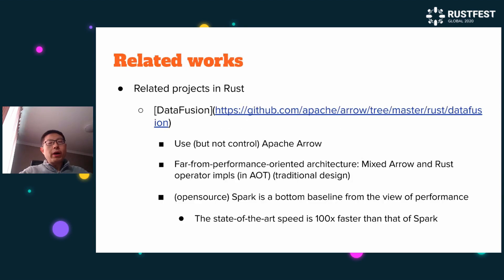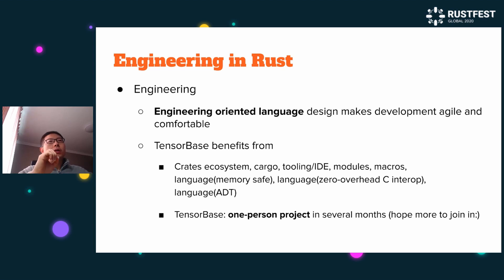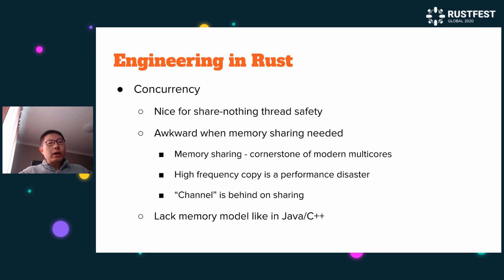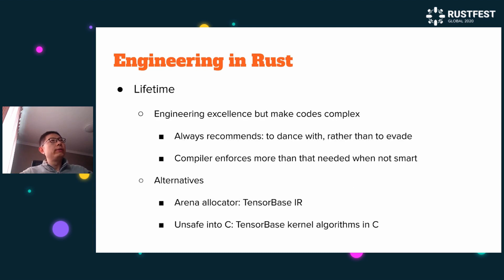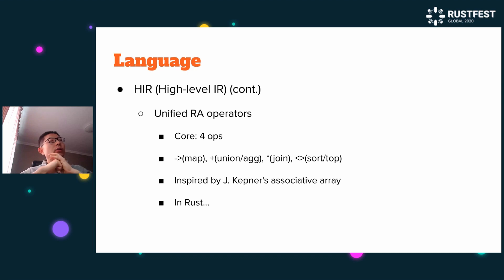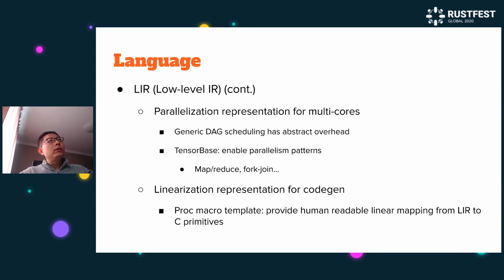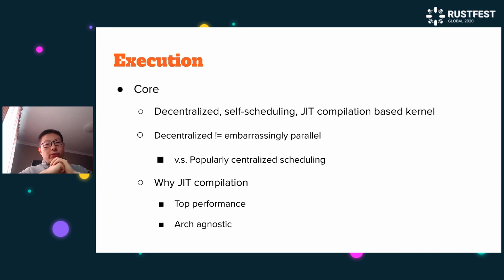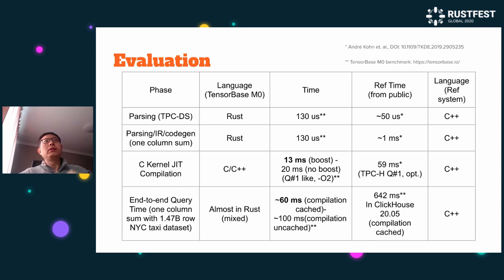Jin Mingjian - Architect a High-performance SQL Query Engine in Rust — RustFest Global 2020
This talk introducs a high-performance open source SQL query engine written in Rust and its friend C, from scratch.